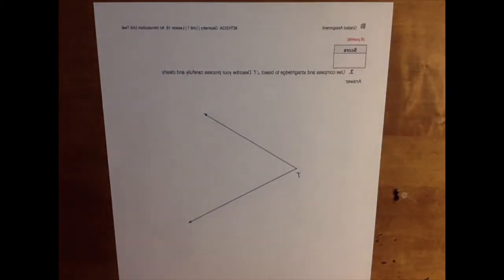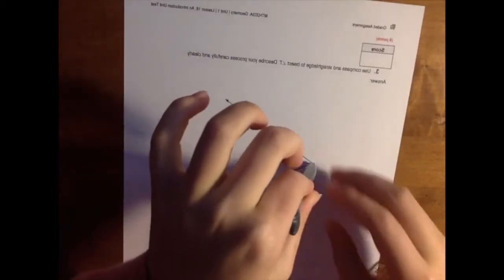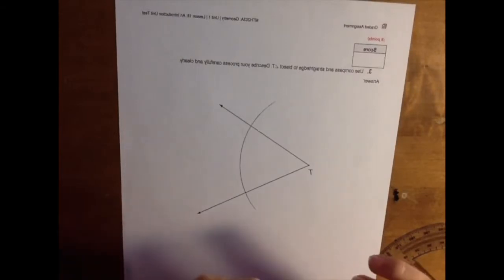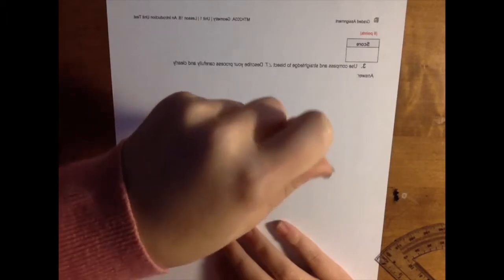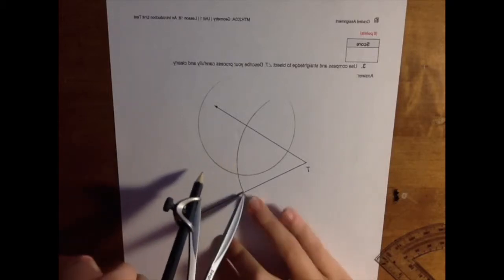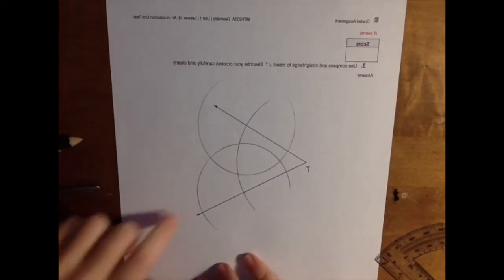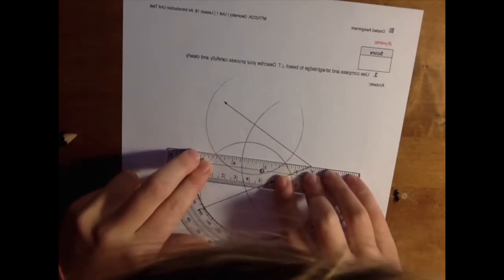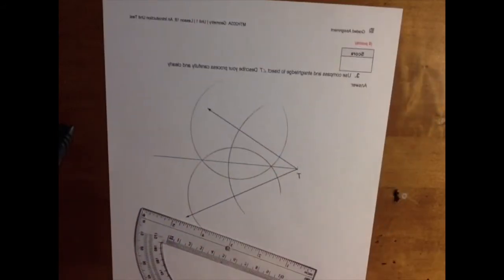Angle Bisectors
This video describes how I found the bisector of angle T.

One thing I forgot to mention is that the last two circle line things I drew MUST be drawn with the compass set at the same adjustment. If the second circle is drawn with a different adjustment than the third, I have no clue what result you'd get, but it wouldn't be the correct answer.

Also, I know it's mirrored, but by the time I realized that, I had already filmed it and I'm too lazy to film it again. It still gets the point across, right?